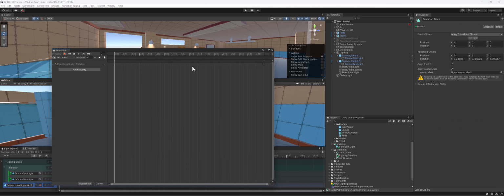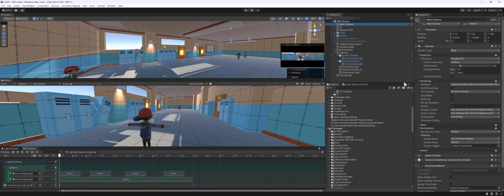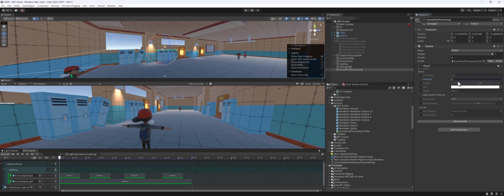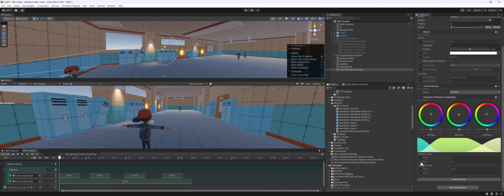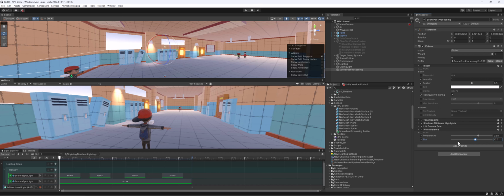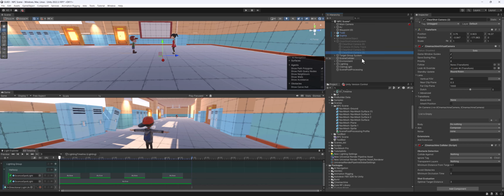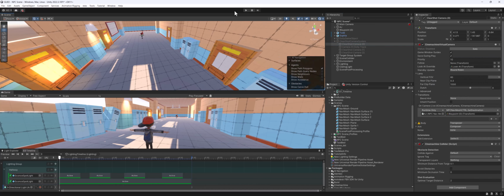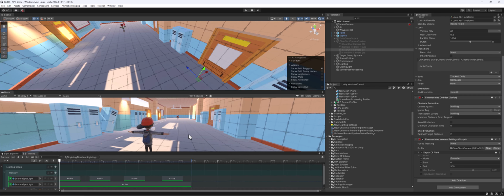24 GUED Post Processing